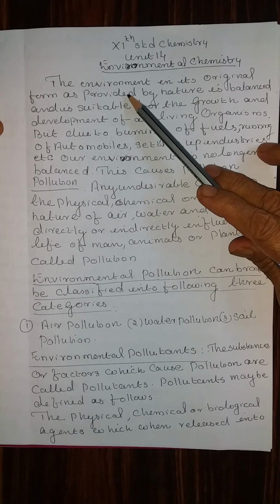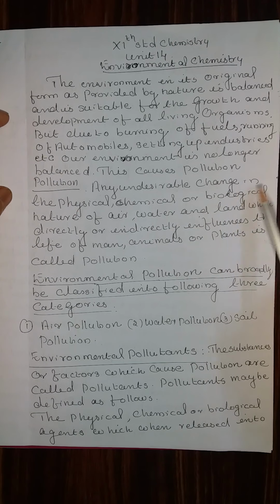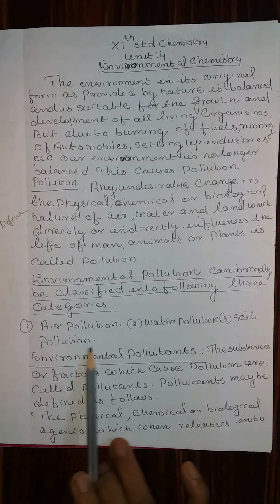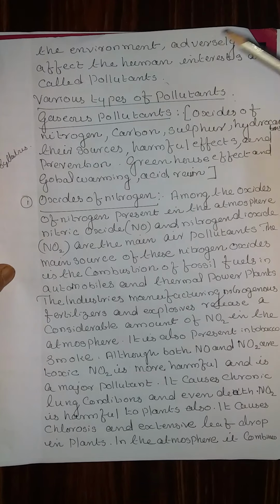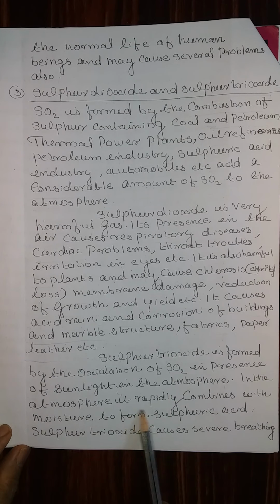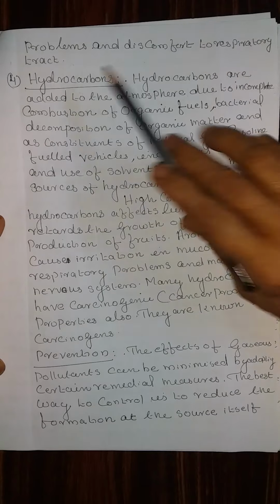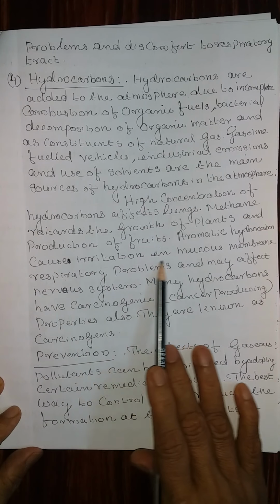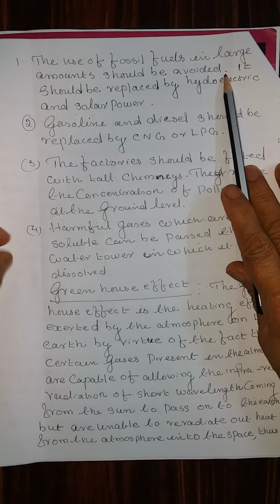11th std chapter 14 Environmental chemistry part 1